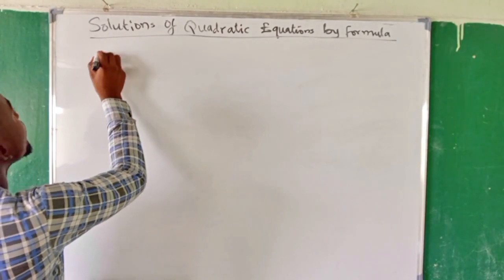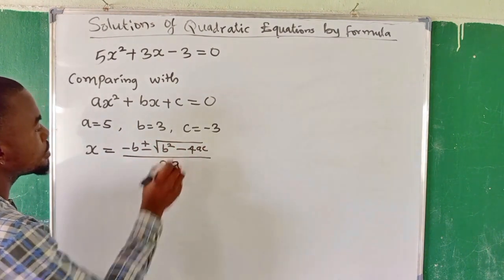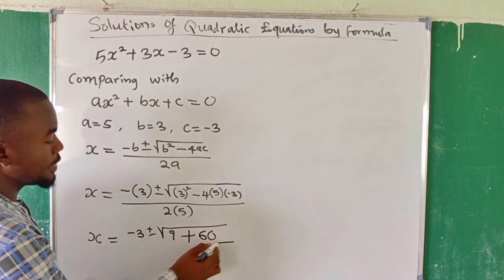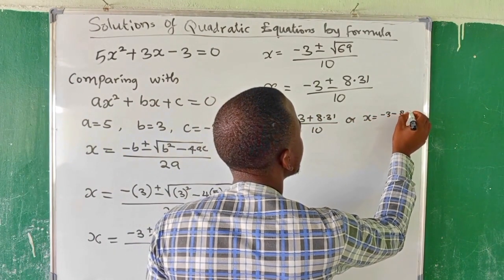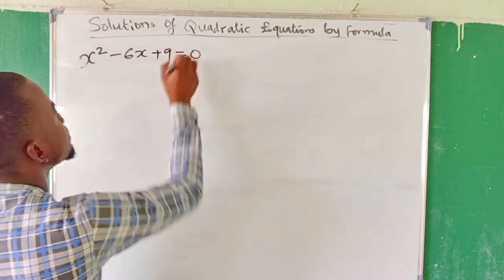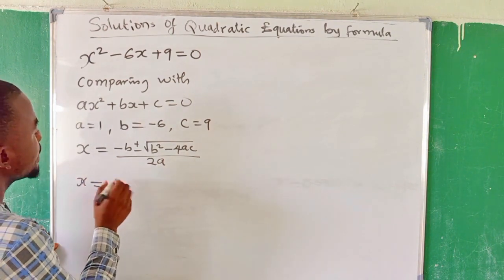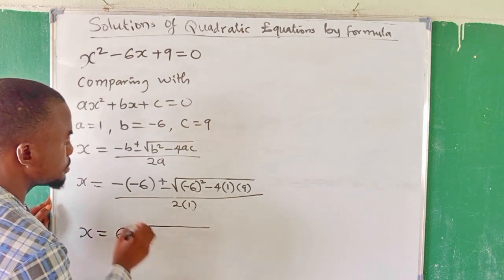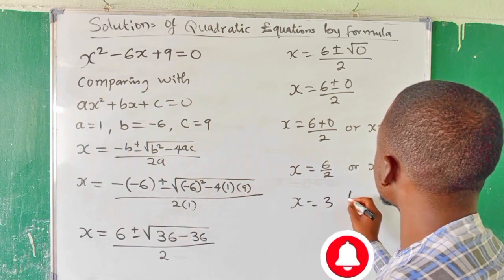Solutions of Quadratic equations by Formula Method